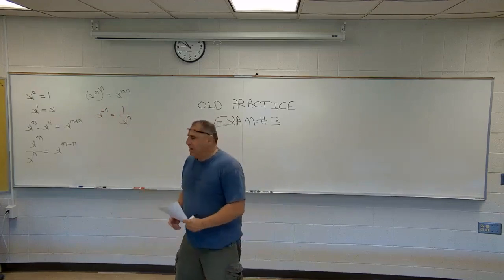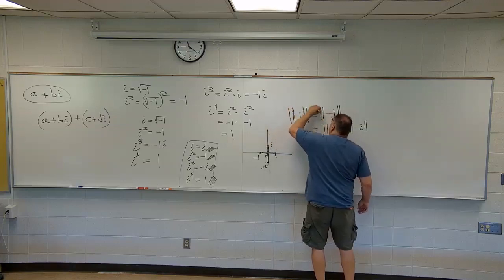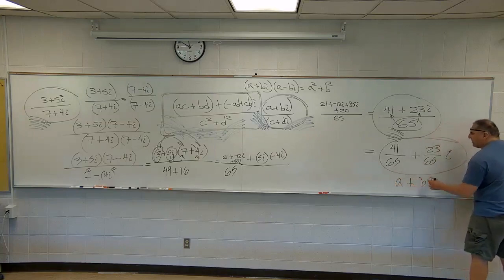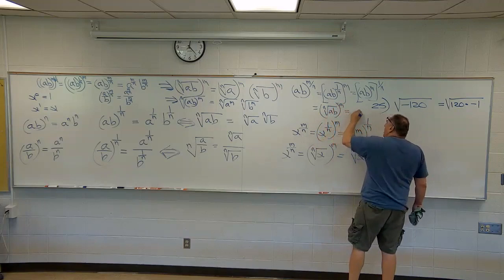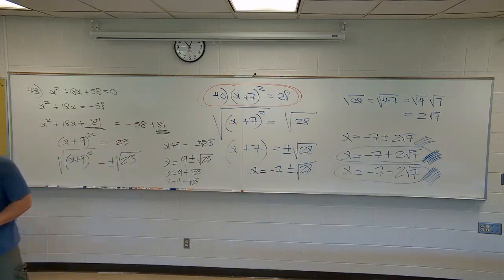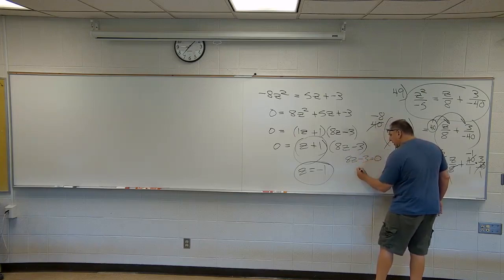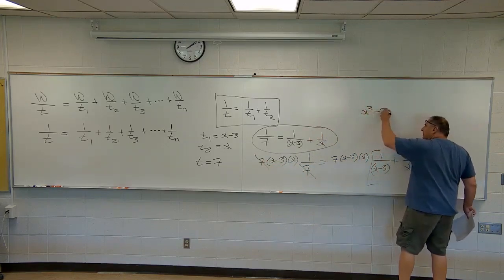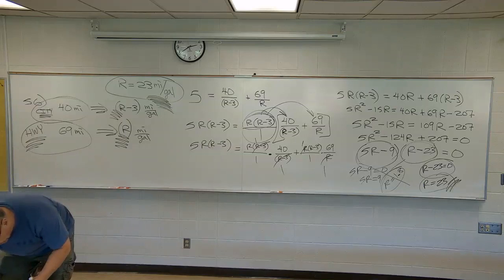ALGEBRA (OPTIONAL) From An Old Algebra Practice Test #3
Optional Review of Algebra. From Four Old practice tests, from an old Algebra class--where the hard copies of those tests have now been posted for my students.